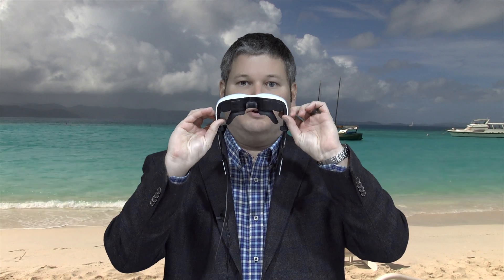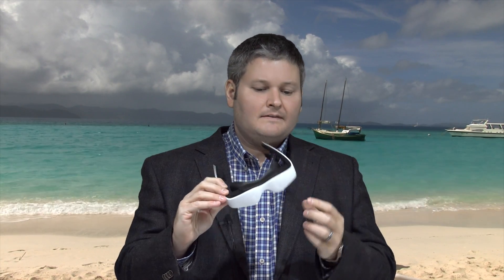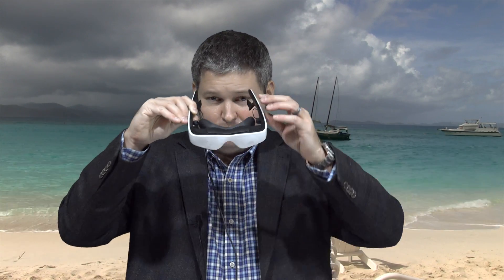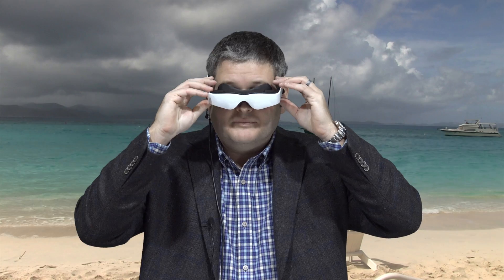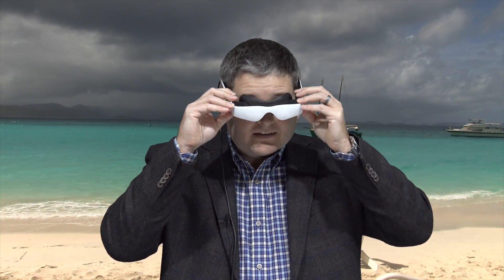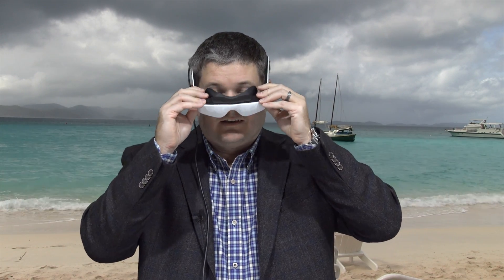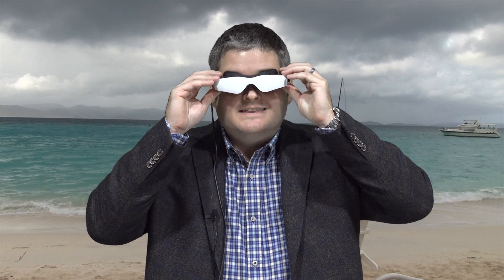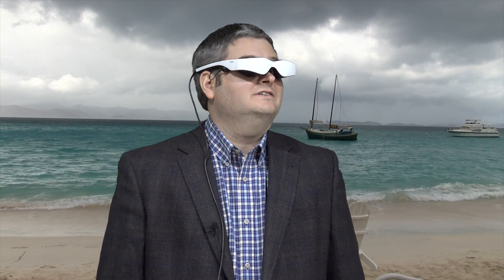DJI Phantom 2 Vision Plus FPV Glasses HOW-TO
These are the best FPV glasses for the DJI Phantom 2 Vision+.  Once I started flying the DJI Phantom with these FPV glasses, I never look back!

Filmed with Sony FDR-AX100 4K camcorder in 4K UltraHD.  Intro filmed with GoPro HERO4 Black camera.